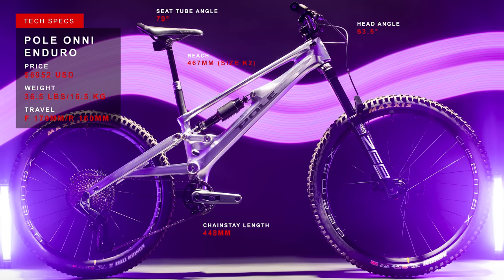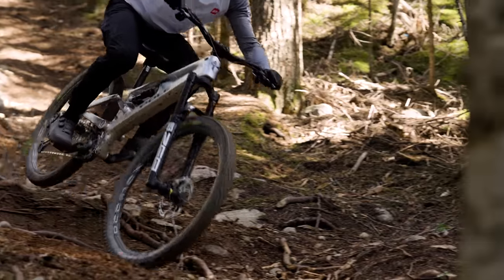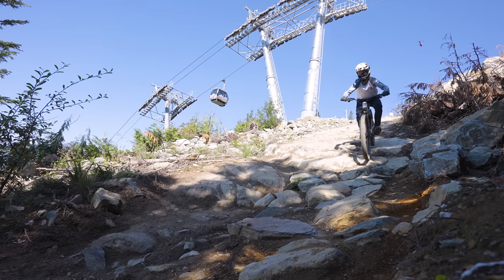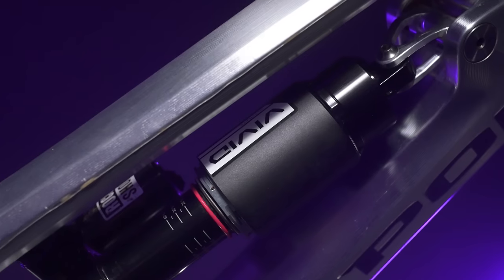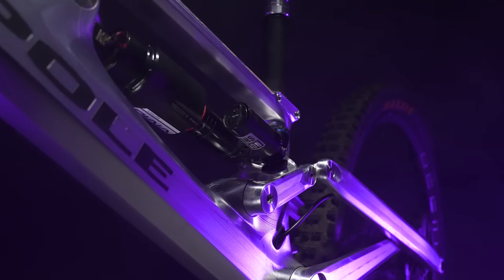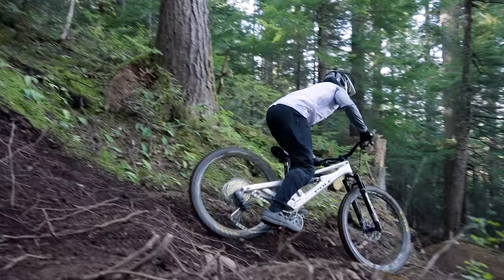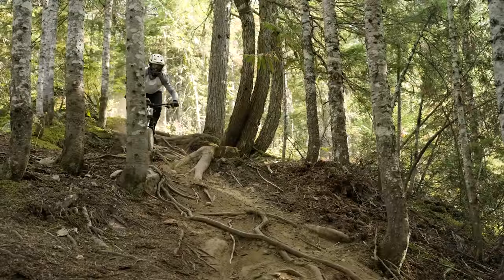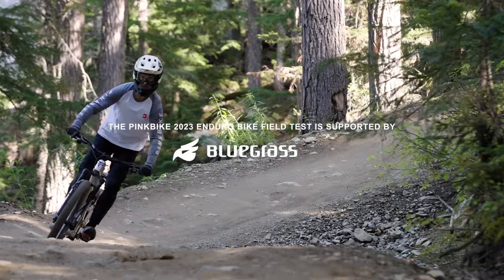The Stiffest Bike We've Ever Tested: Pole Onni Review | 2023 Enduro Bike Field Test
Pole are known for their unconventional bikes and the Onni is no exception, providing an exceptionally stiff ride feel that will divide opinions. Join our editors to see how it handled the trails of Whistler Bike Park.

The 2023 Pinkbike Enduro Bike Field Test is supported by Bluegrass

How Did They Make This Bike So Quiet? Chromag Lowdown Review | 2023 Enduro Bike Field Test